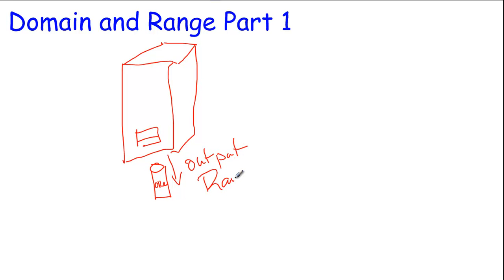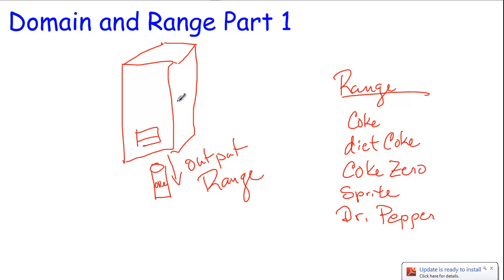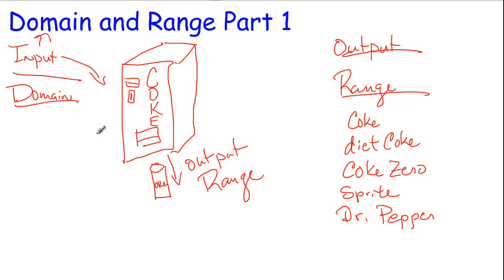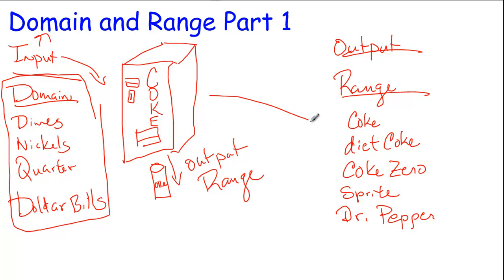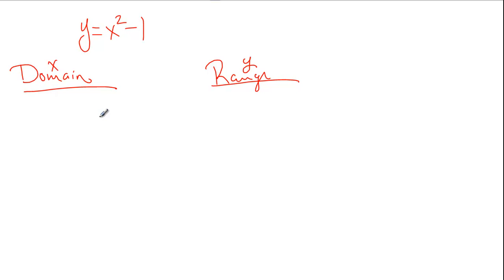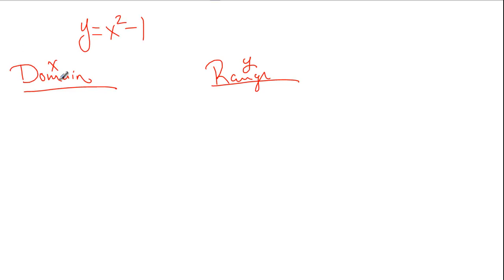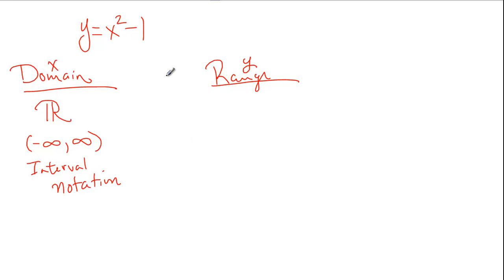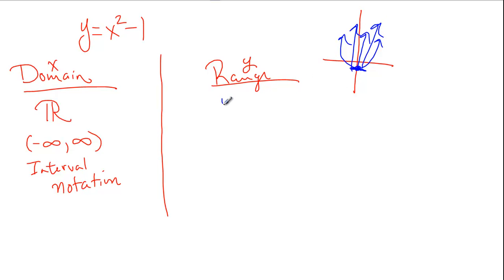Domain and Range Part 1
This is an introduction to domain and range